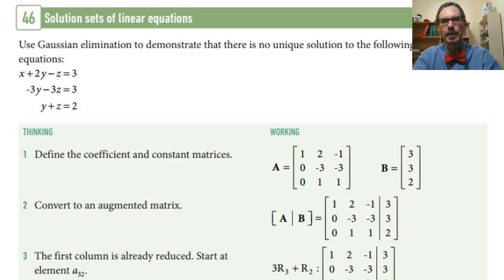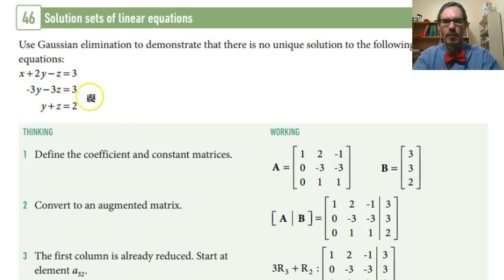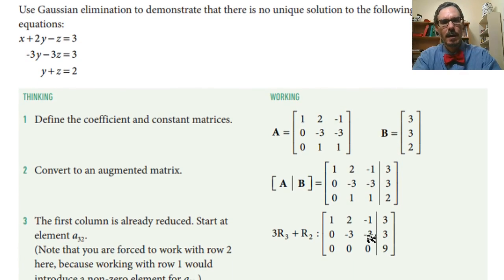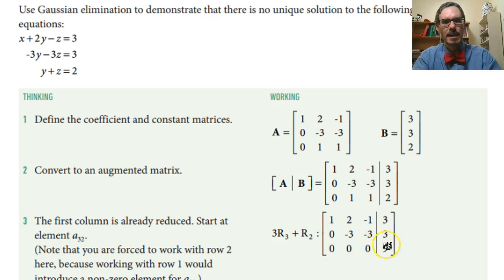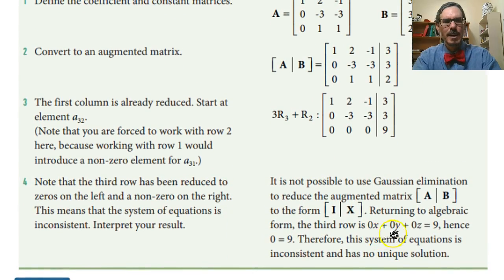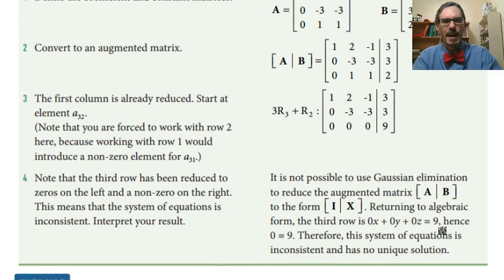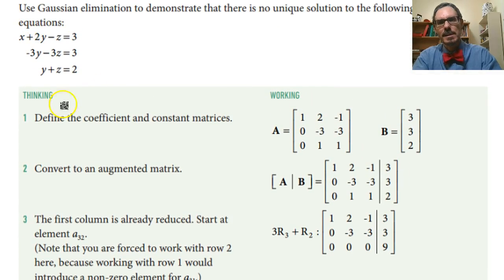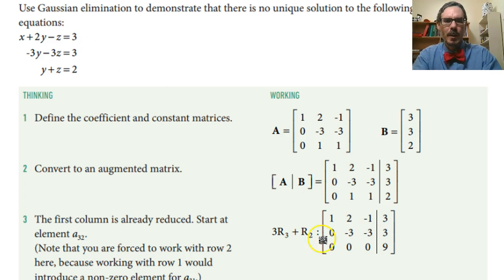2 9d Solution sets in 3D example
What happens when you try to solve an inconsistent set of linear equations in 3D using Gaussian elimination.